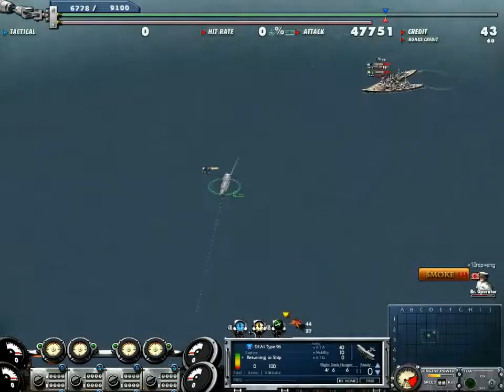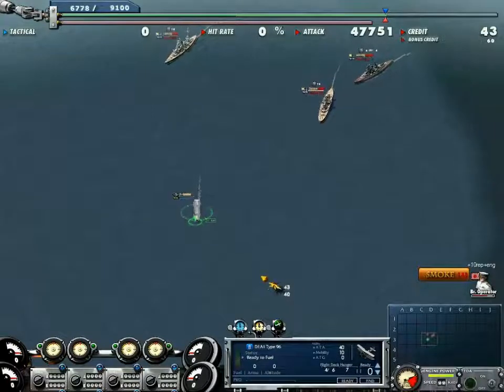Manual Dive Bombing in Navyfield - Insta Drop